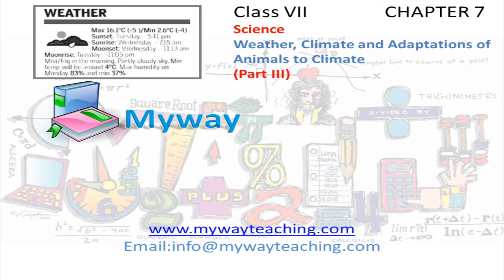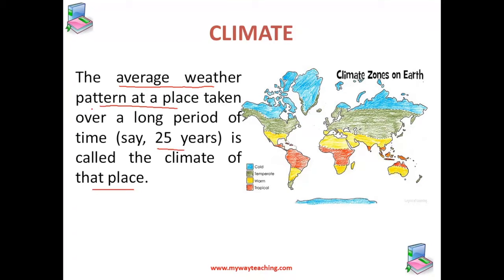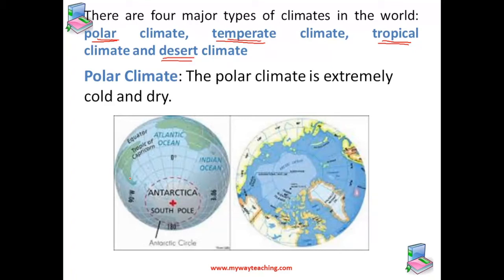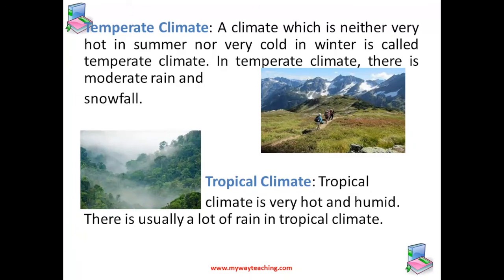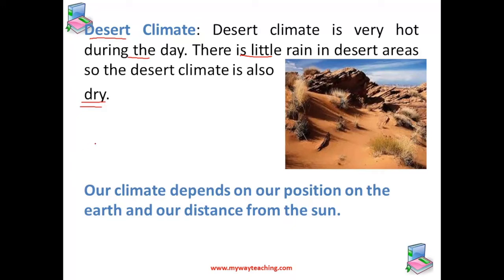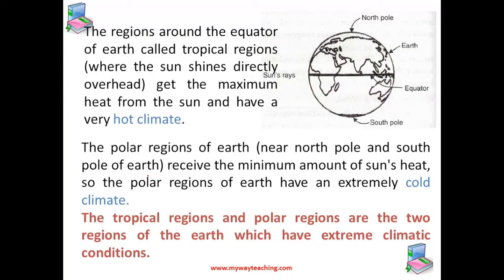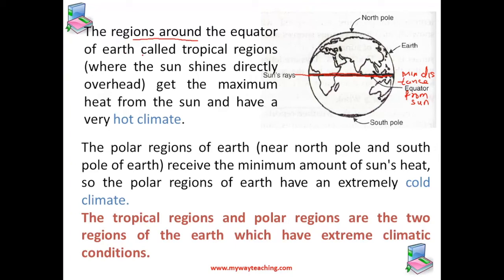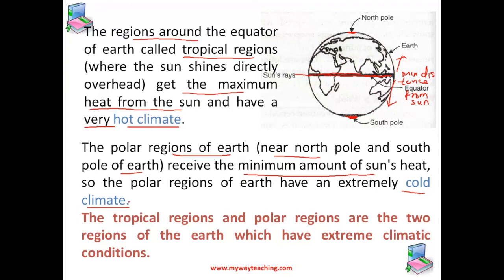Science Class 7 Chapter 7 Part 3|Weather, Climate and Adaptations of Animals to Climate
Weather  Climate and Adaptations of Animals to Climate
In this chapter we will study about
• WEATHER
• CLIMATE
• CLIMATE AND ADAPTATION